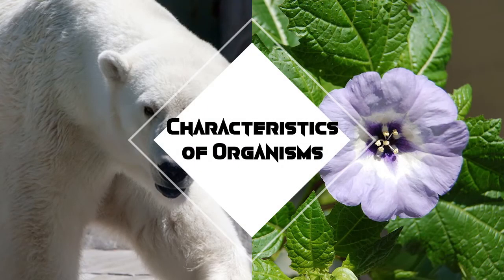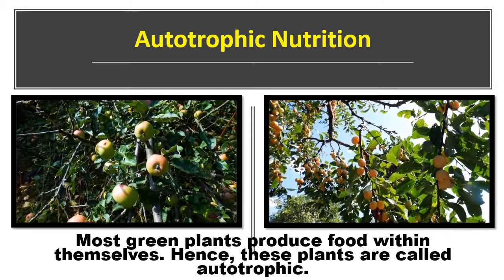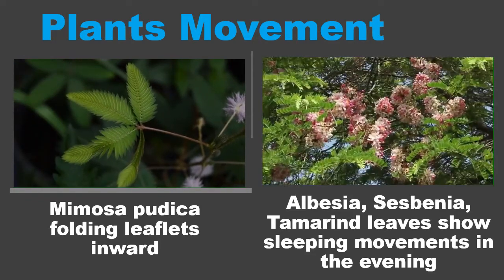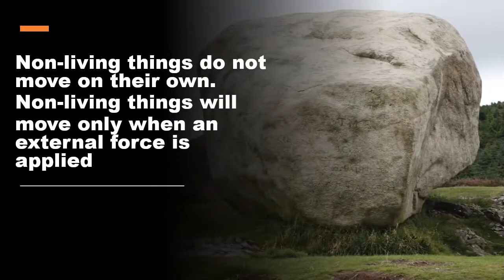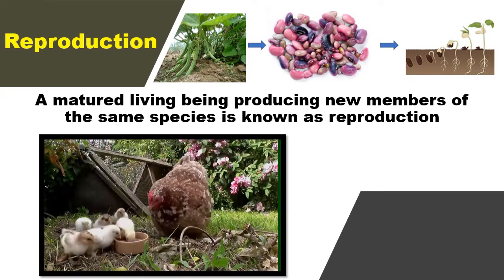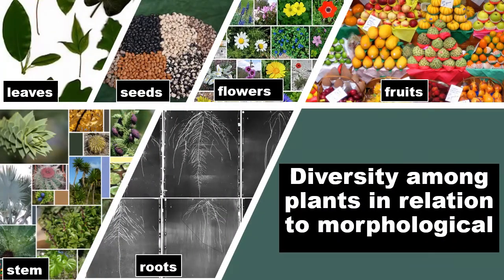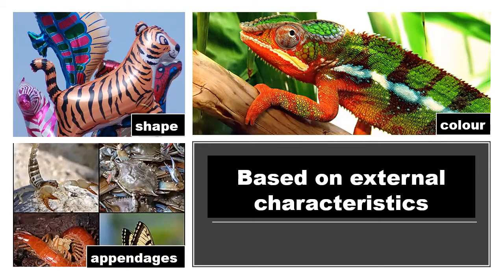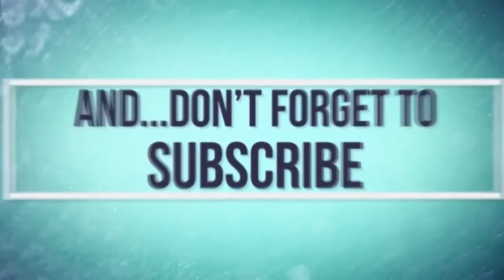Characteristics of Living Things-What makes something alive?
Characteristics of Organisms | Wonders of the Living World | Living Things

Growth, nutrition, respiration, movements and reproduction are the main characteristics of living organisms.

There are many differences between plants and animals.

There is a vast diversity among animals as well as among plants.